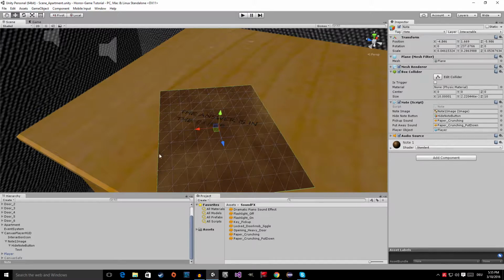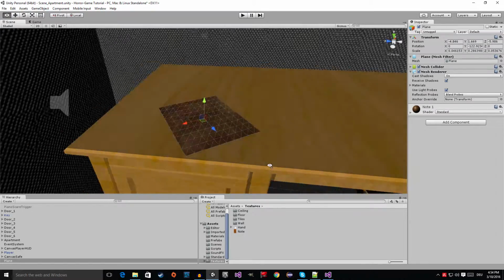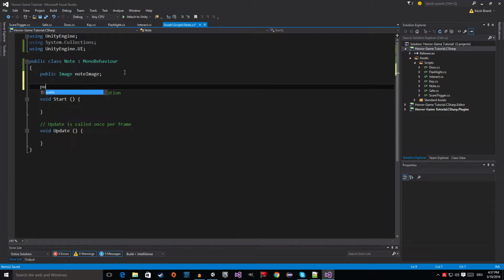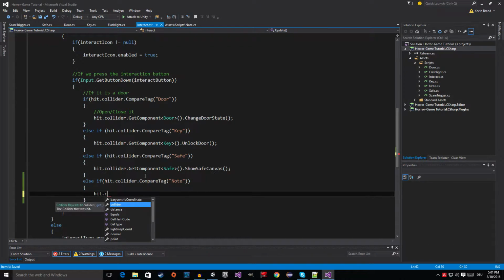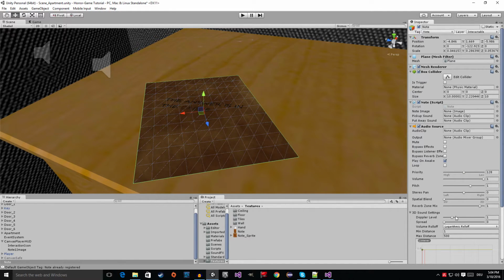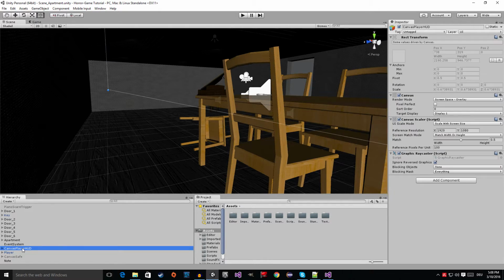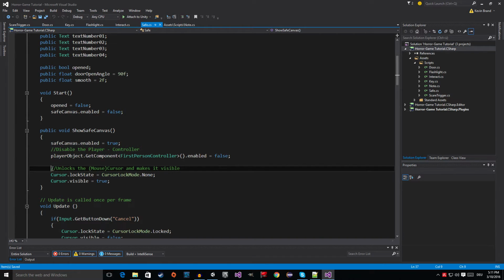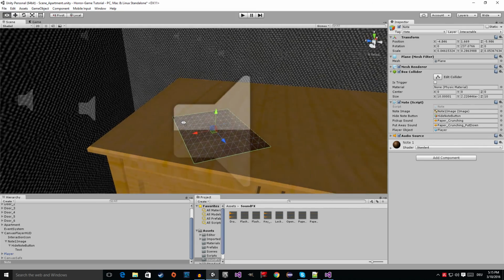[UNITY 5] [19] Beginner Tutorial: Horror-Game - Adding the note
Hello everyone,

in this tutorial i'm going to show you how to add a note that will give the player a clue on what the code of the safe is.

-SAD SMILE-

PS: What do you guys think of the intro? ^^

SKYPE: SadSmile (Just write that you have some questions or so. I don' want to klick you away because i think you are spam :D)